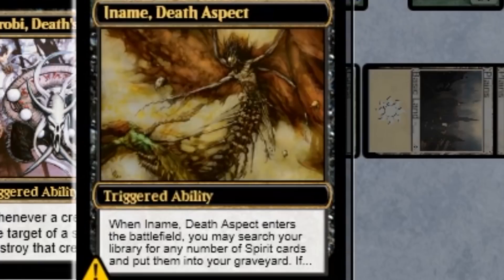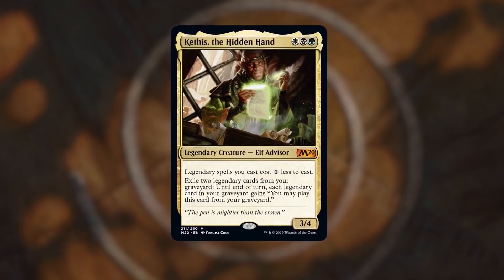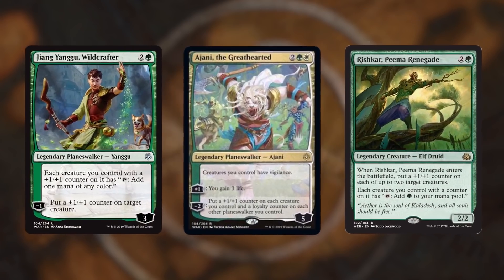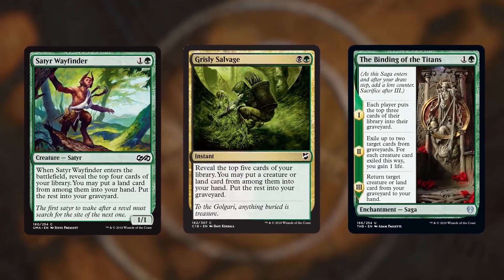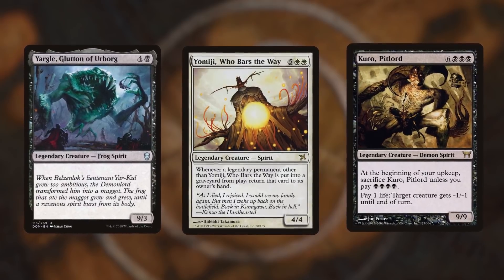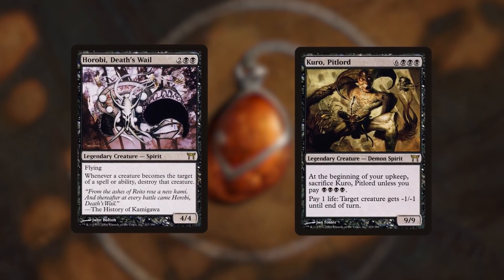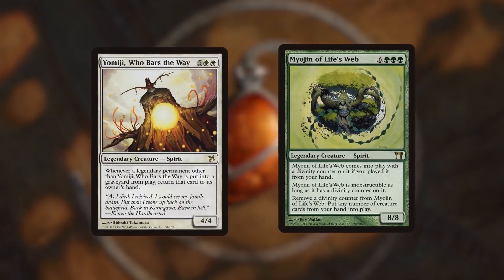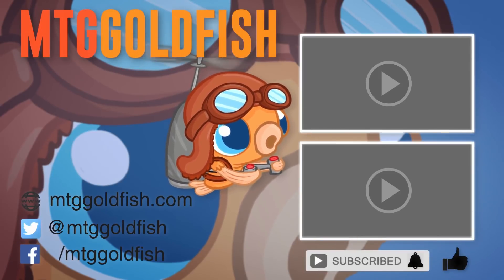Kethis's Legendary Brews | $50, $100 | Budget Commander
To read an in-depth analysis of this deck and tons more card options, check out the accompanying article